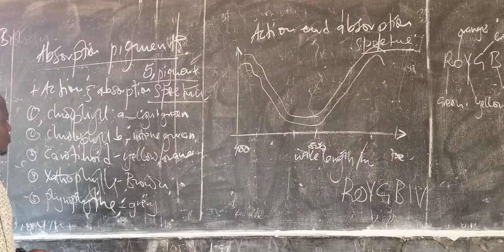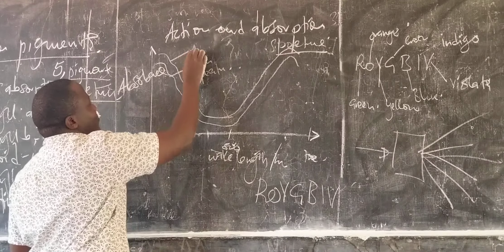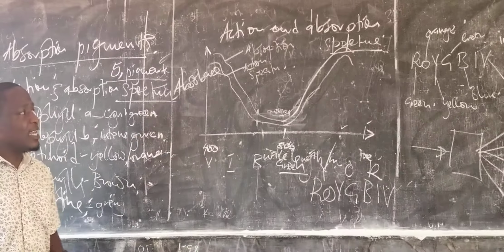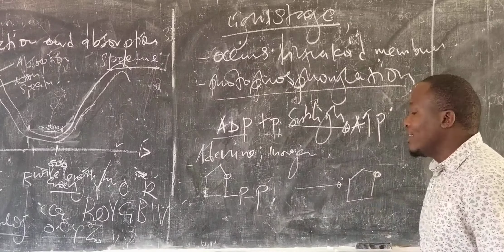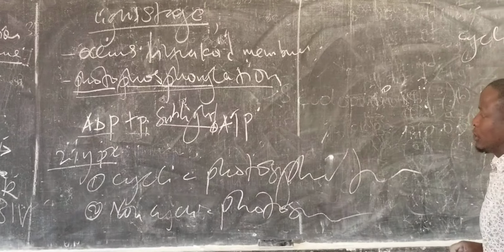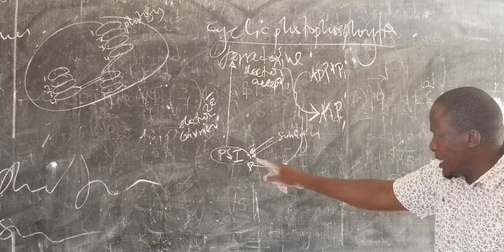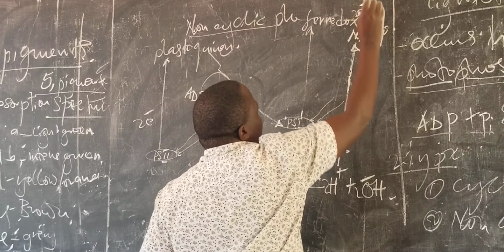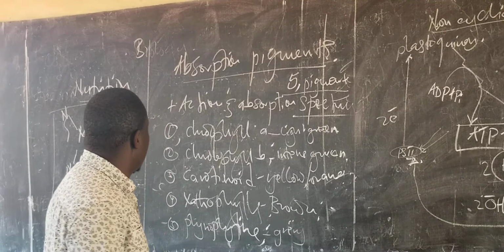BIOLOGY lesson 2